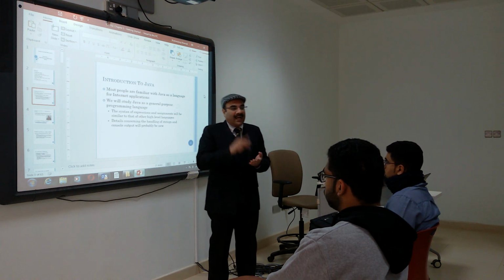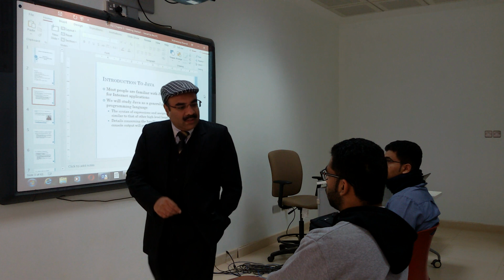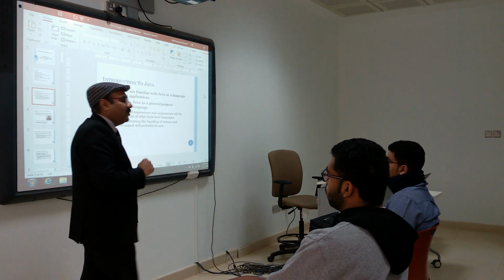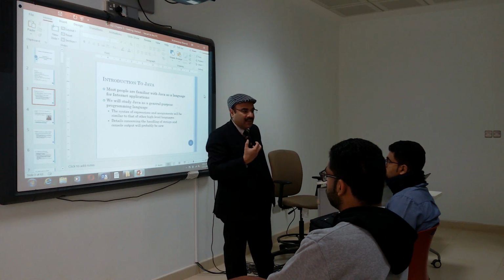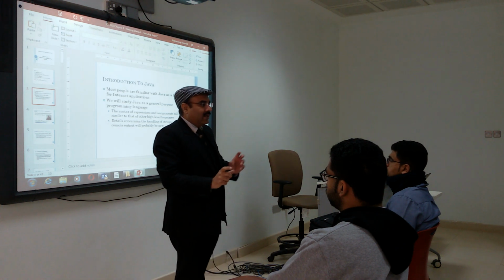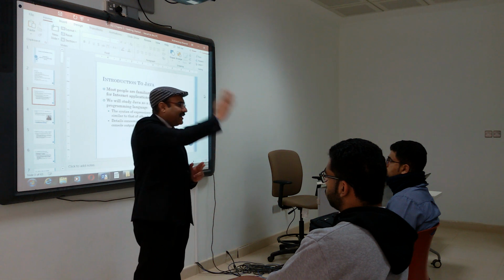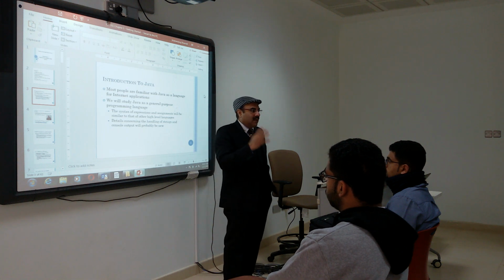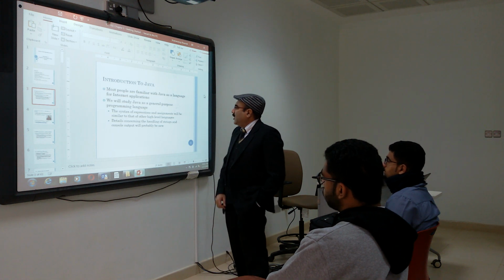Computer Programming in Java Part-1 with Shahanawaj Ahamad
Computer Programming with Java. Learn Java programming fundamentals and logic development methods with Dr. Shahanawaj Ahamad.